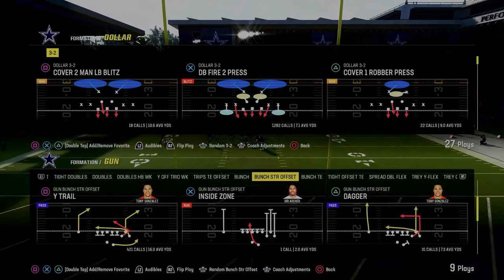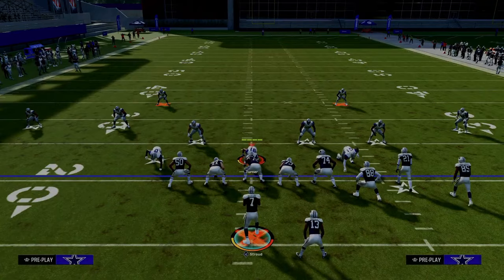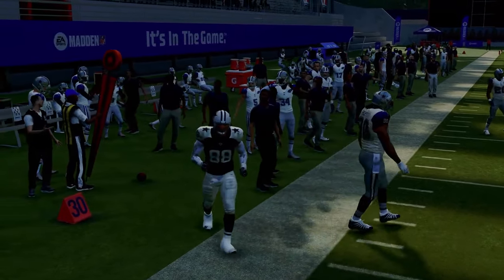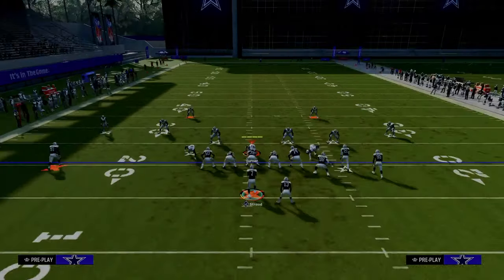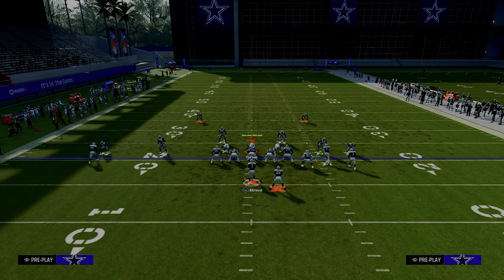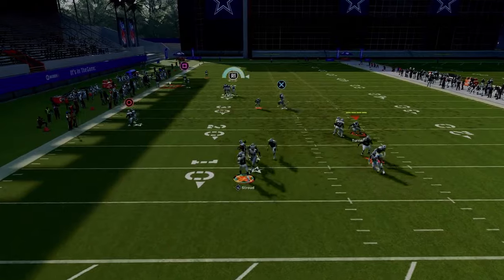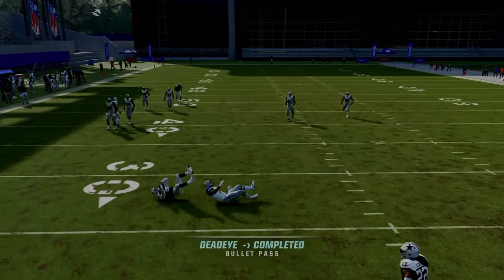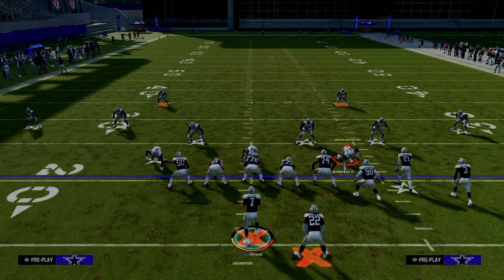This Is The BEST Offense In Madden 24